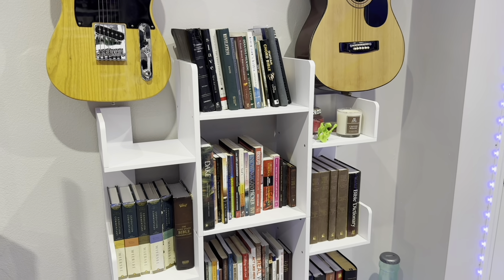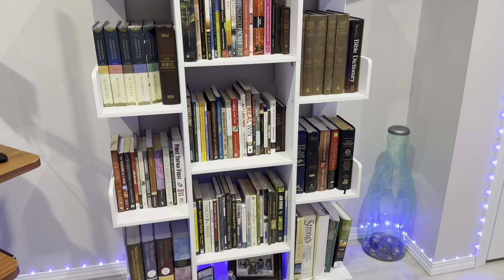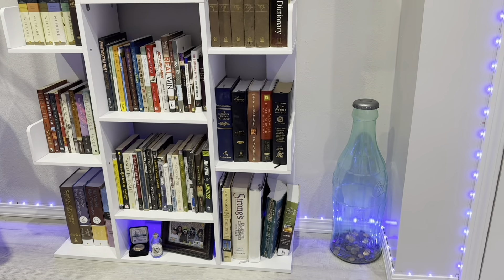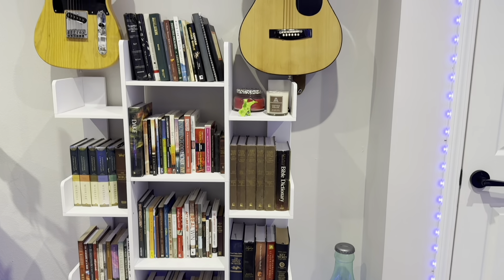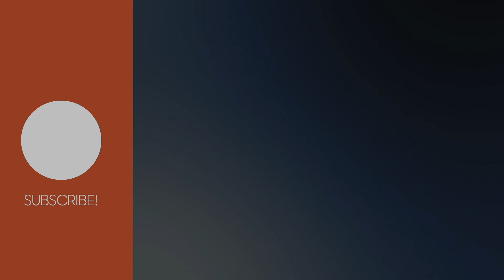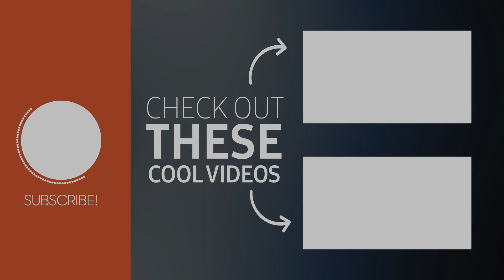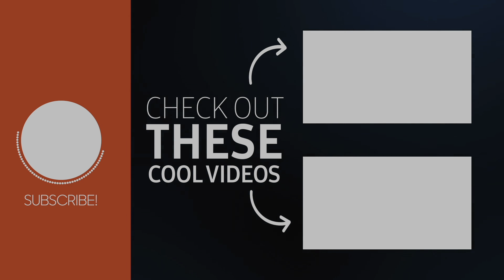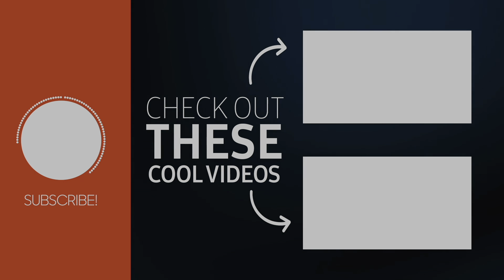Best Bookshelf? VASAGLE Tree-Shaped Bookcase Review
Welcome to our in-depth review of the VASAGLE Tree-Shaped Bookcase! In this video, we explore the unique design and functionality of this eye-catching bookshelf that features 13 storage shelves. Perfect for book lovers and home decor enthusiasts alike, this tree-shaped bookcase not only adds a whimsical touch to your space but also provides ample storage for your favorite reads, decorative items, and more.

We’ll cover:
🌟 Design and aesthetics: How the tree shape stands out in any room
📏 Dimensions and capacity: What sizes of books and items it can hold
🔧 Assembly process: How simple it is to assemble
💡 Versatility: Ideas on how to style and use the bookcase in different settings

Whether you're looking to organize your books, display your collectibles, or simply want a statement piece for your home, this review will provide all the insights you need.

Tune in and let’s find out if this is indeed the best bookshelf ever!